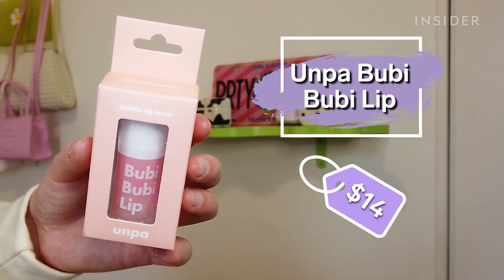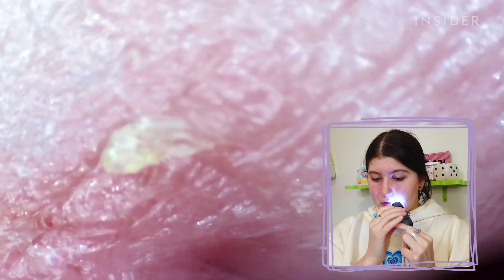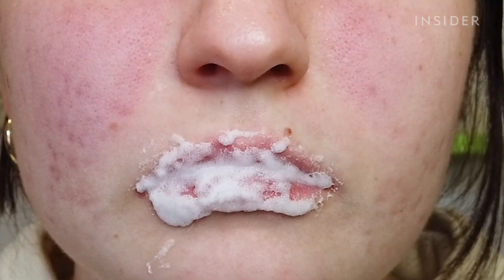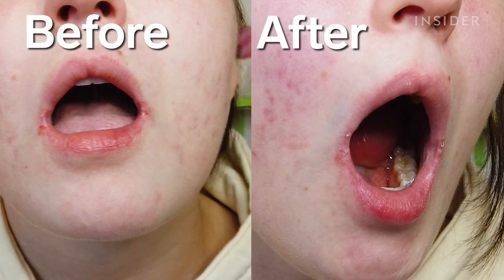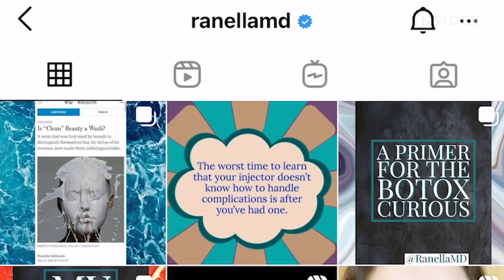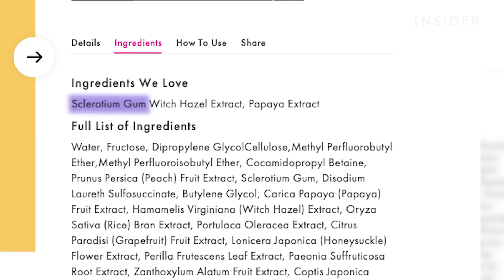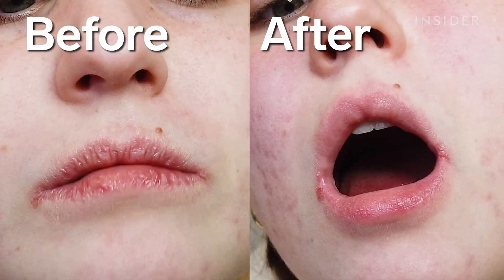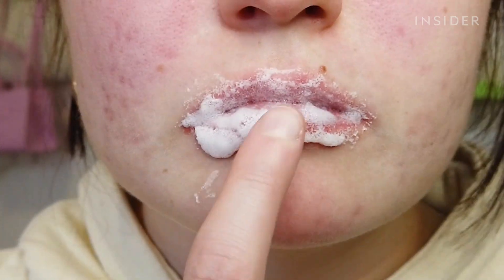Foaming Lip Scrub Under A Microscope | The Skin Fix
This bubble lip scrub from Unpa claims to exfoliate lips gently. It doesn't have physical sugar like typical lip scrubs do. The foaming lip scrub uses bubbles and fruit extracts to remove dead skin.

Insider producer Celia Skvaril has incredibly dry and flakey lips from Accutane. Typical physical sugar lip scrubs are too harsh for her lips, so she decided to give this one a try. She spoke to board-certified dermatologist Ranella Hirsch, who looked at before and after microscope footage to decide if the scrub worked.

Check out the lip scrub here:
Unpa Bubi Bubi Lip, $14

Foaming Lip Scrub Under A Microscope